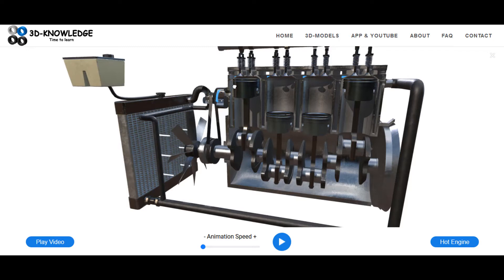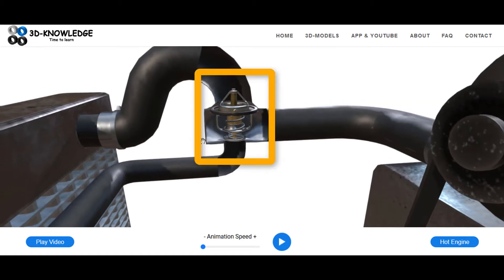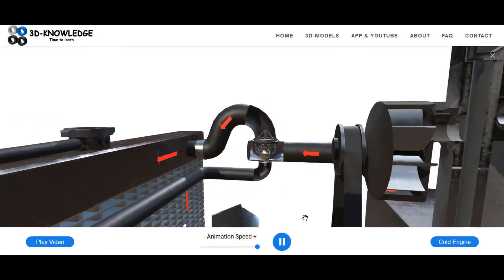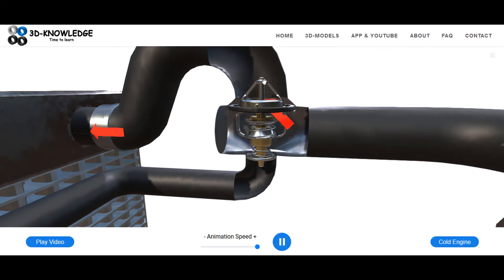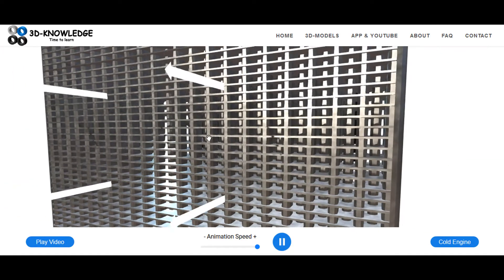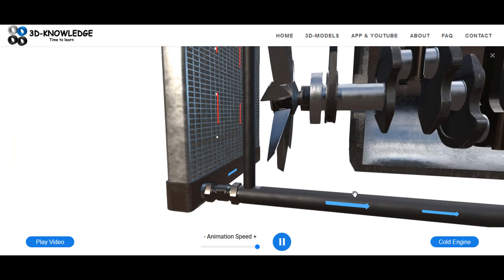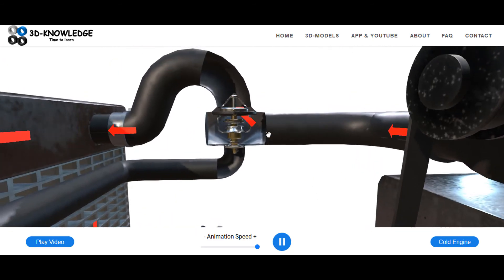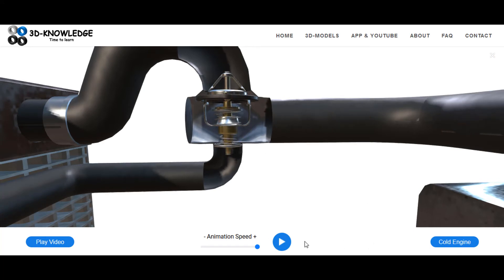How Engine Cooling Water System Works (EiM series).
This 3D animated model explains how an engine cooling water system works. We show all of the engine cooling water system main components. We also look at how the engine temperature is maintained within desired limits.

The main components are:
Fan
Thermostat
Pump
Engine
Heat Exchanger (radiator)

The 3D model uses an animation to show the cooling system (jacket system) working principle.

Jon